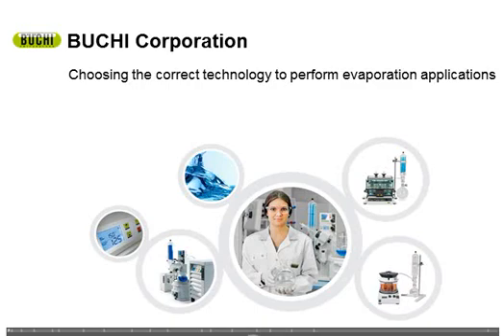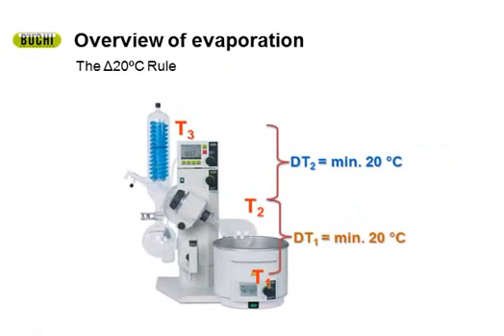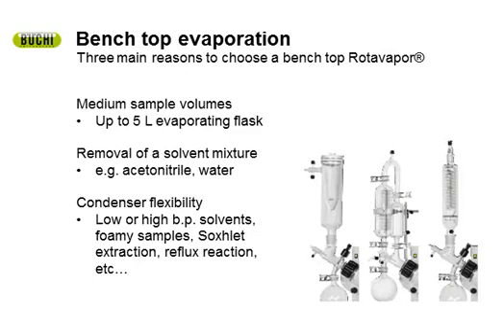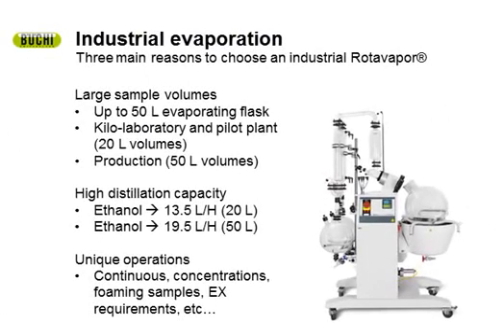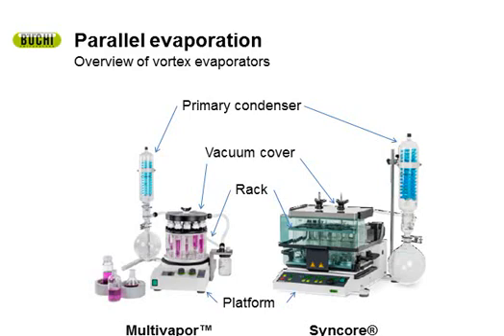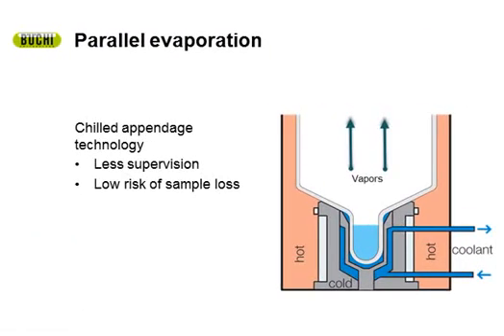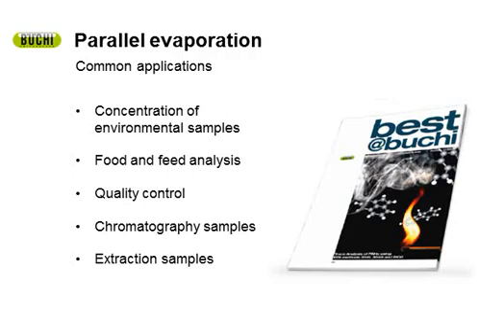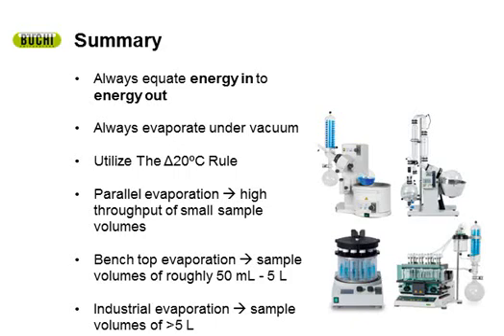Choosing the Correct Evaporation Technology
This webinar addresses different evaporation technologies and provides insight on which technology would be best applied for certain applications.